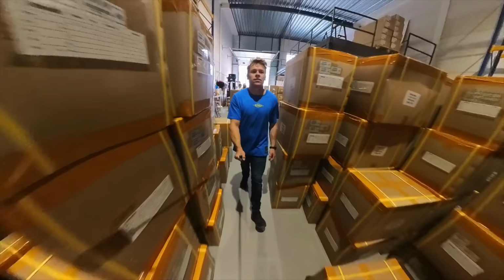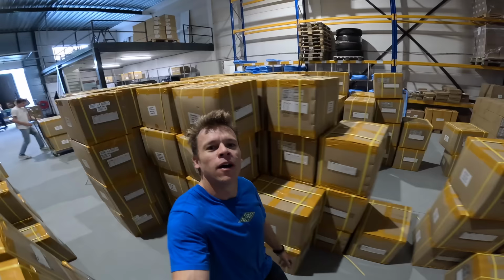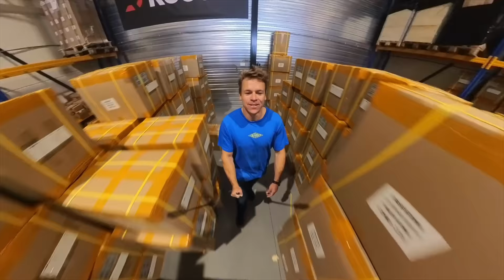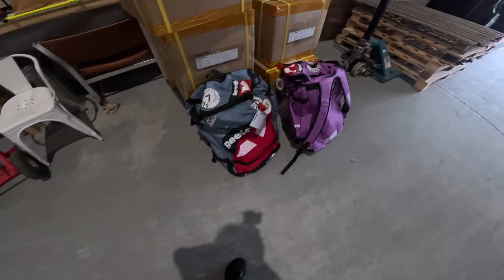This new gear is next level! KEVVLOG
It's always a special moment we we are launching new gear. We have been working really hard with an incredible team to build all these amazing new Reedin products. It feels good to finally show it!

for more info.